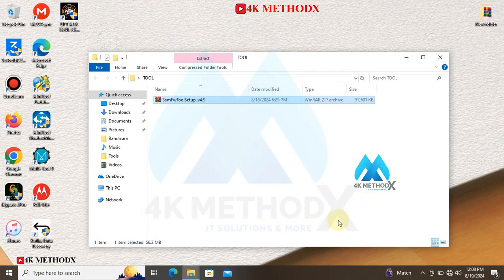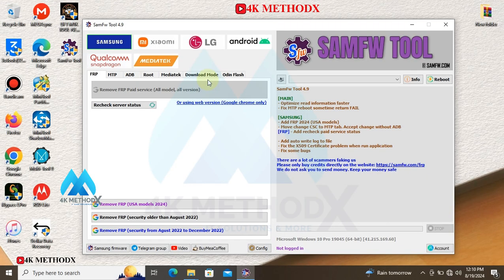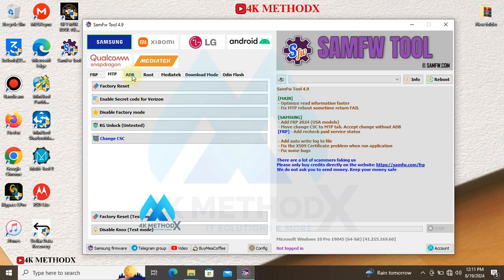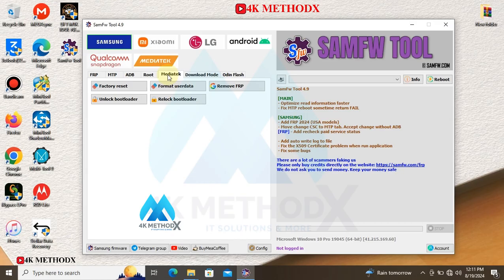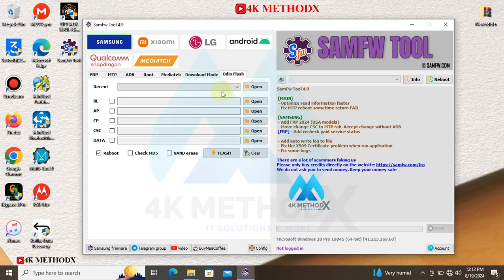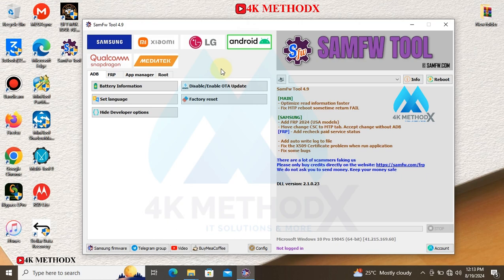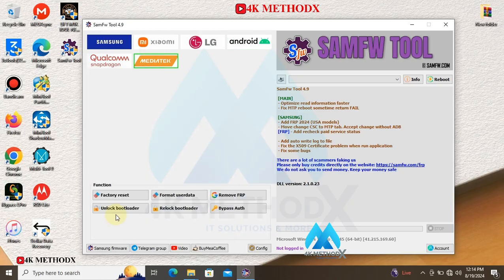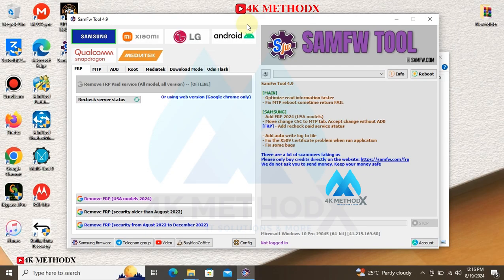SAMFW FRP Tool: Bypass Samsung FRP Lock in One Click | Andriod 11,12,13...LATEST UPDATE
SamFw FRP Tool, solution for managing and unlocking your Samsung, Xiaomi, LG, and Android devices. In this video, we’ll walk you through the powerful features of this tool, including one-click FRP removal, CSC changes, factory resets, and much more.

Key Features:
One-Click FRP Removal: Quickly and easily remove FRP locks with just one click.
Support for Latest Security Patches: Remove FRP on devices with the latest security updates, including USA models from 2024.
Advanced Functions for Samsung Devices: Change CSC, disable Knox, unlock KG, and more.
Xiaomi, LG, and Mediatek Support: Perform factory resets, bypass Micloud, manage partitions, and unlock bootloaders.
Whether you're a technician, developer, or enthusiast, SamFw FRP Tool version 4.9 offers all the tools you need to manage your devices efficiently.

📚 Follow for Free IT stuffs 📚